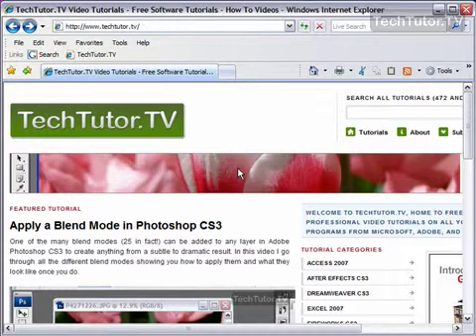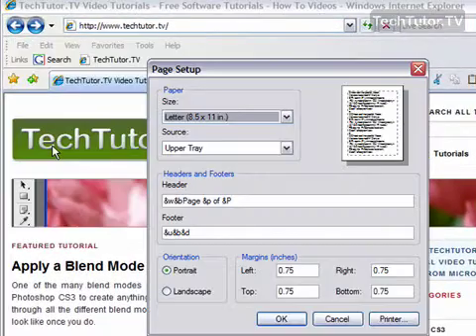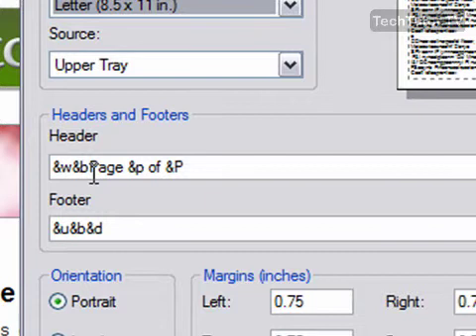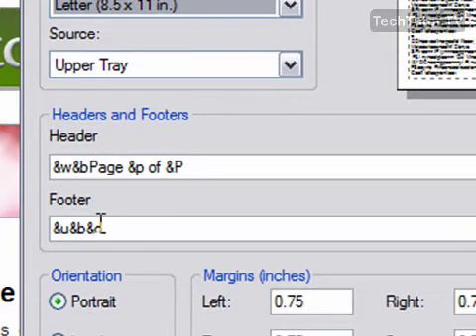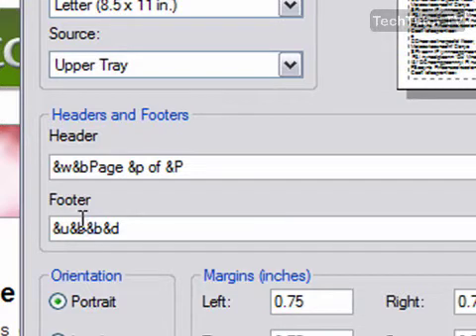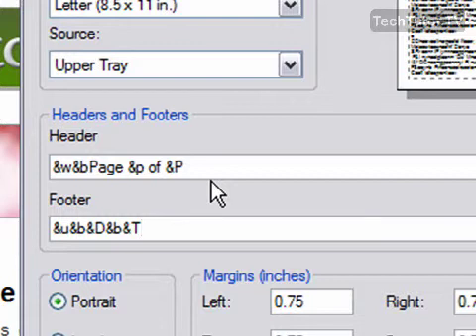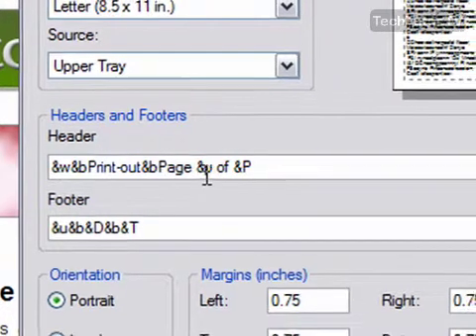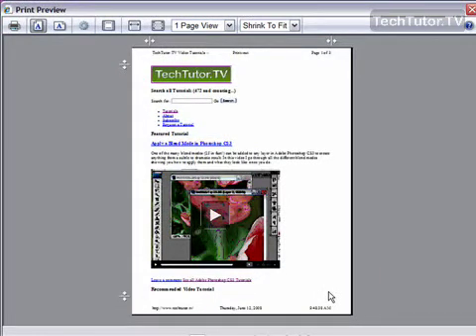Modify Header and Footer Codes in Internet Explorer 7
See a higher quality video on TechTutor.TV! The header and footer codes in Internet Explorer 7 can be changed to show the date, time, page title, URL, page number, number of total pages plus more in various formats and alignments. Check out this video tutorial to learn how to modify header and footer codes in Internet Explorer 7. See higher quality tutorials all for FREE